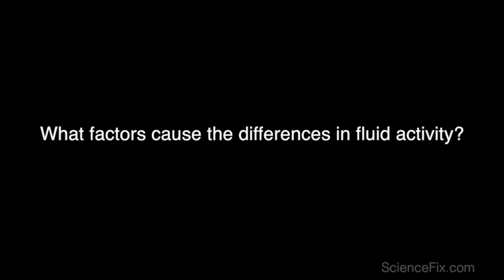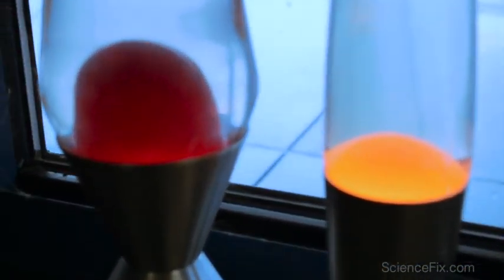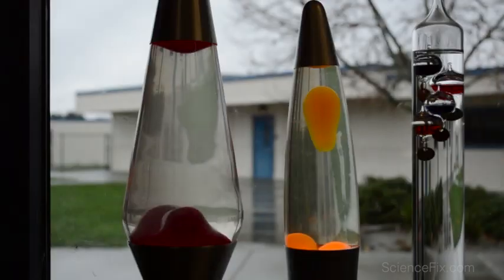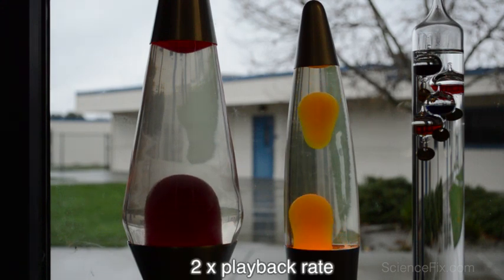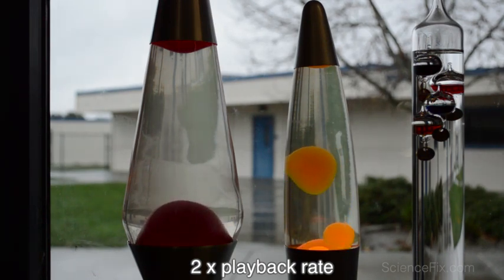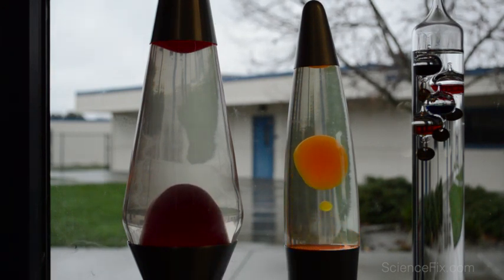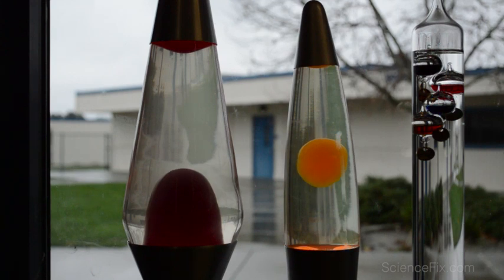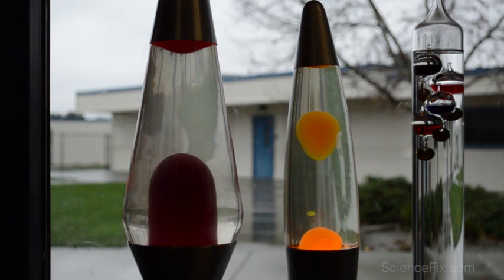What is Causing Different Lava Lamp Activity?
I have two lava lamps in my classroom, yet they behave very differently. What are some factors that can cause that?